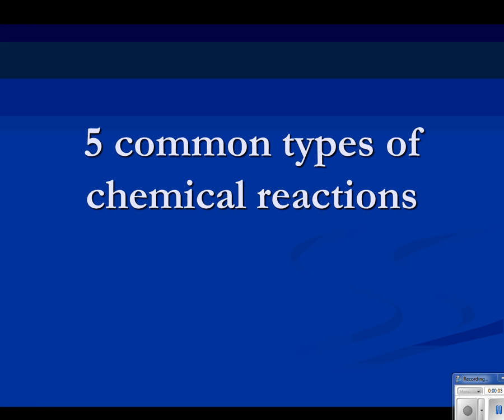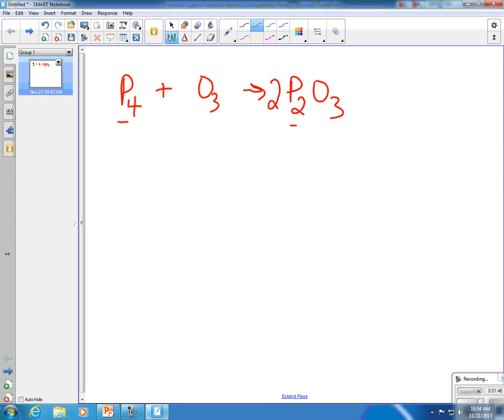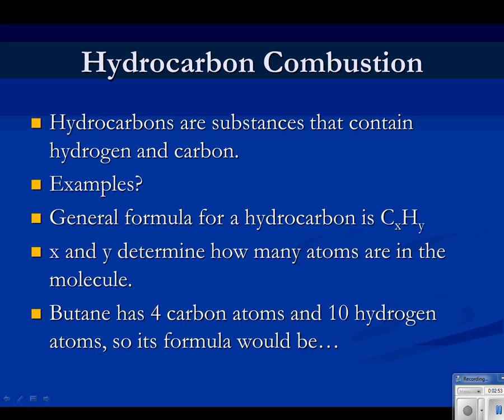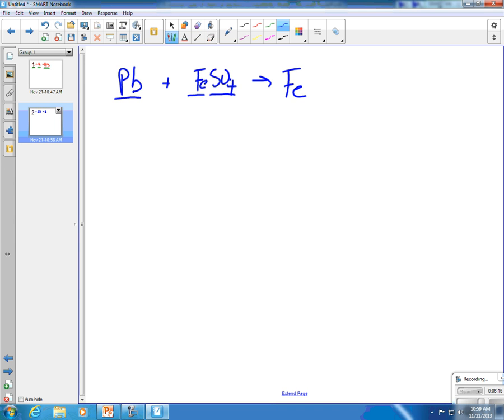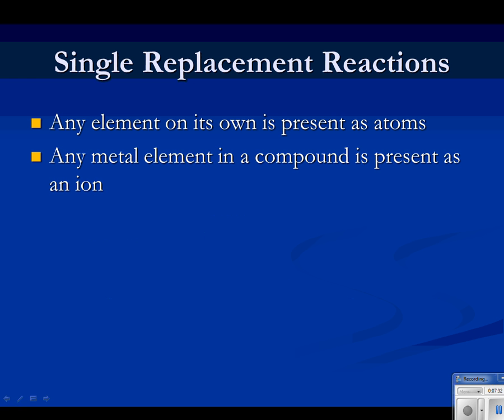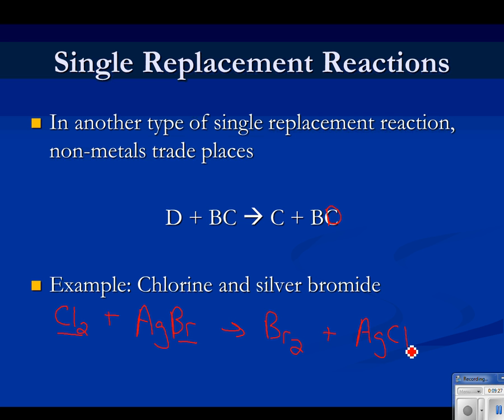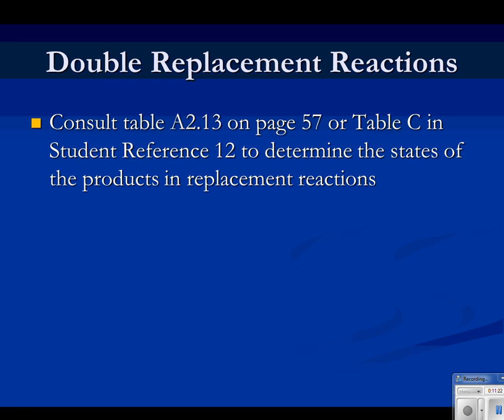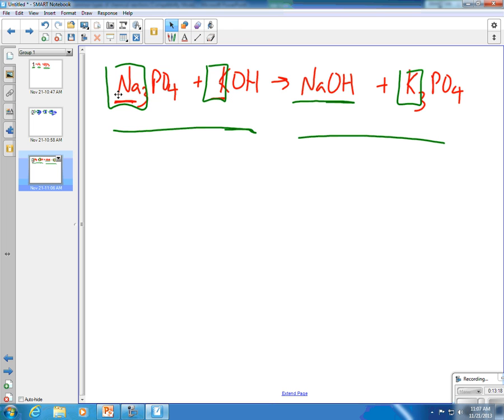5 common Types of Chemical Reactions